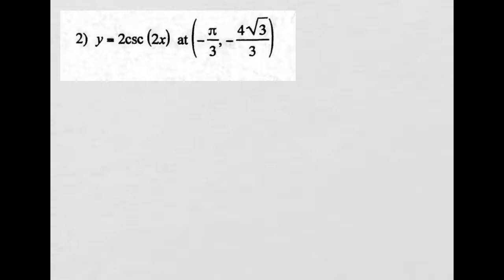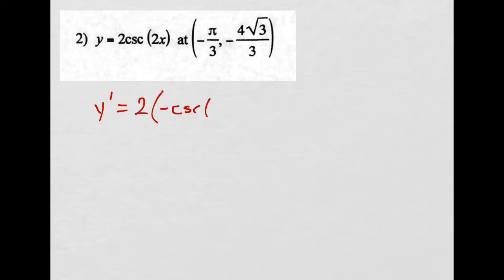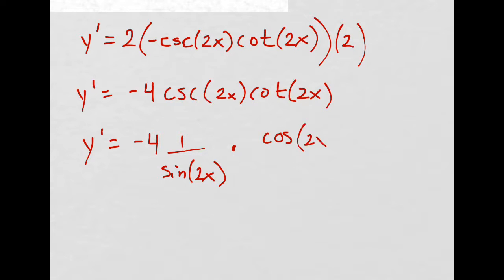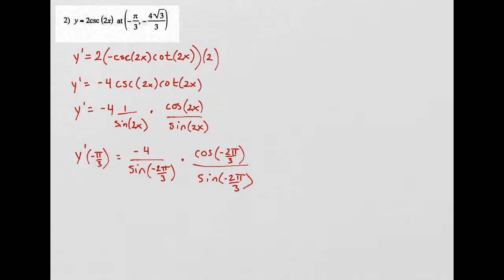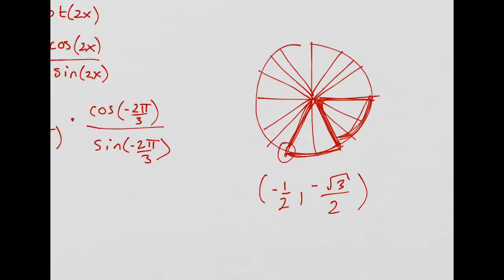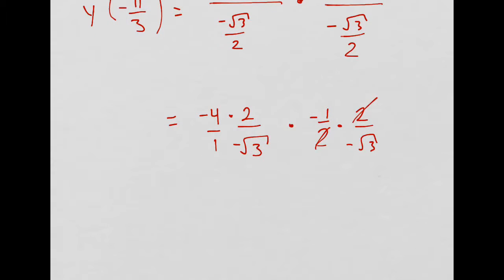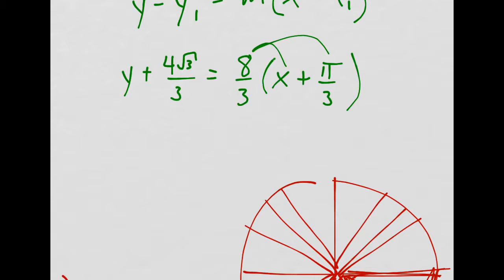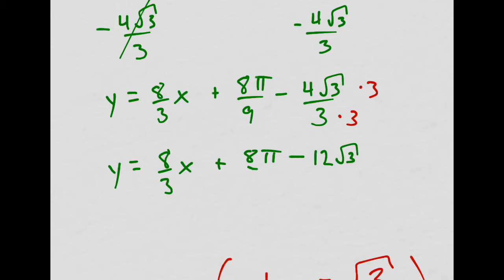Tan and norm help